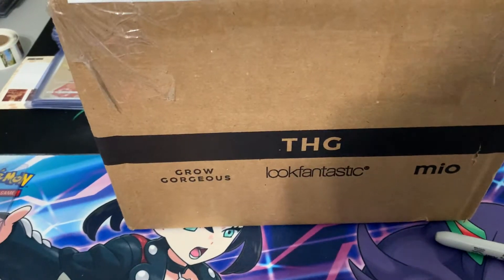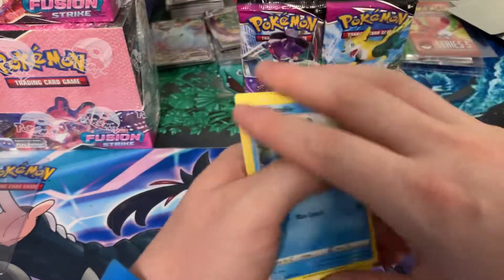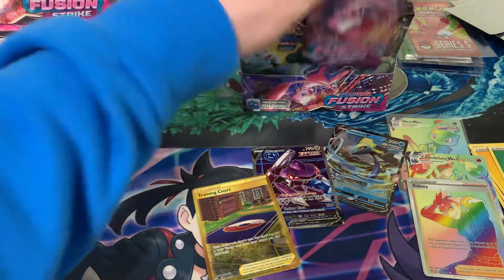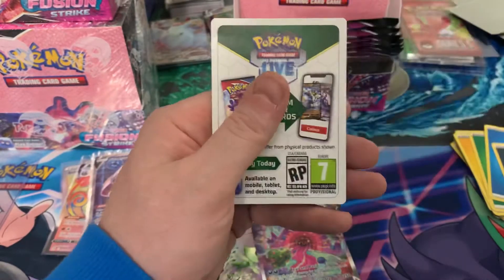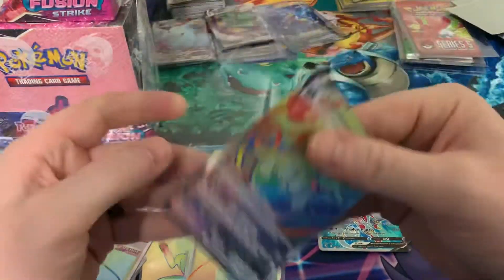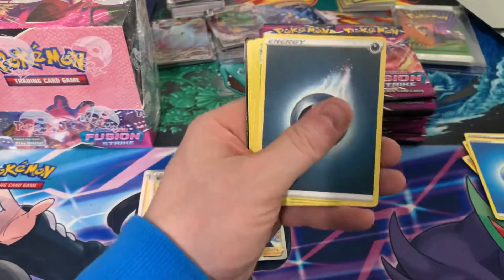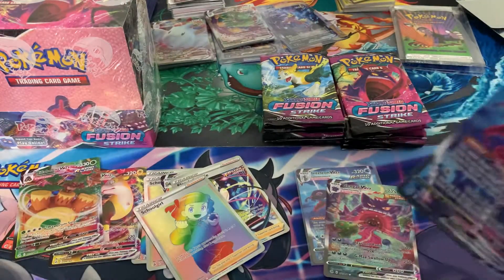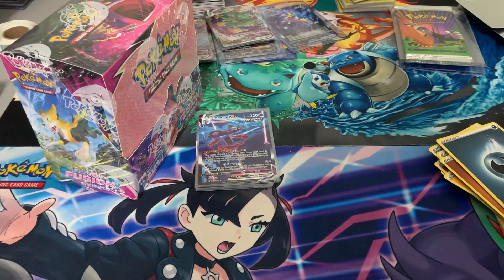Opening 2x God Error Boxes of Fusion Strike!!! So Many Hit!!! Pokémon Cards